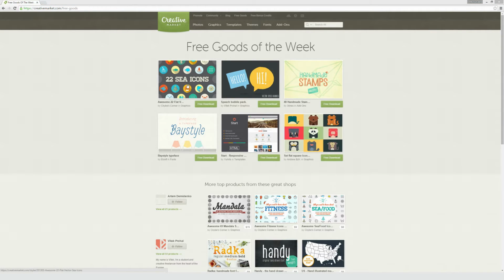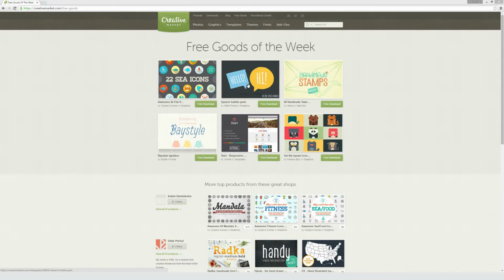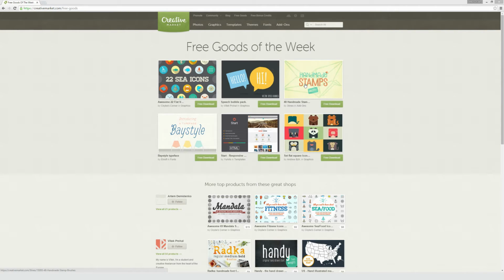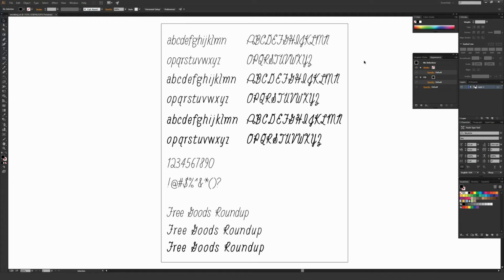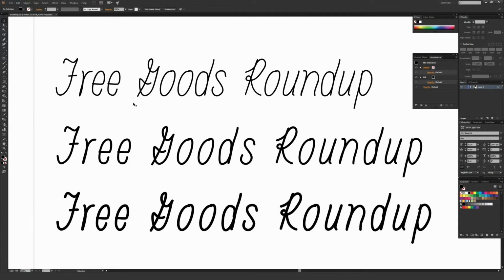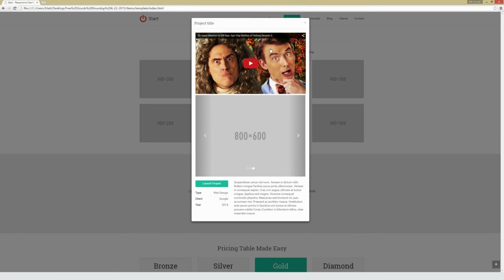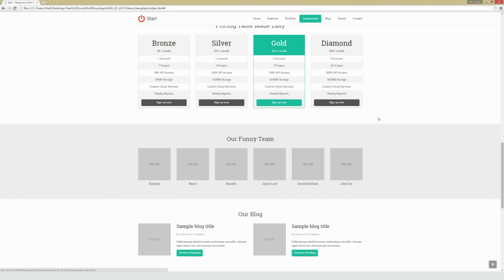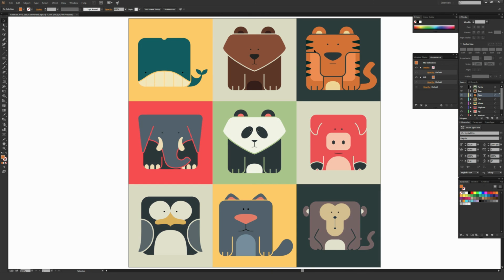6 Free Design Goods Roundup - Week of June 22nd, 2015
This is the Free Goods Roundup for June 22nd, 2015! These goods are free this week only, so be sure to act fast if any of them look like something you would like to use. Links for the free goods are as follows:

Links to Free Goods:

0:19 22 Flat Vector Sea Icons
1:48 Speech Bubble Pack
3:03 48 Handmade Stamp Brushes
4:33 Baystyle Typeface
6:22 Start - Responsive One Page Template
9:22 Set Flat Square Icons of Animals